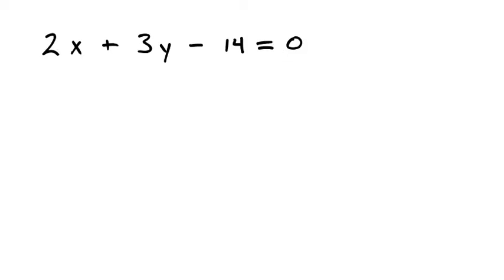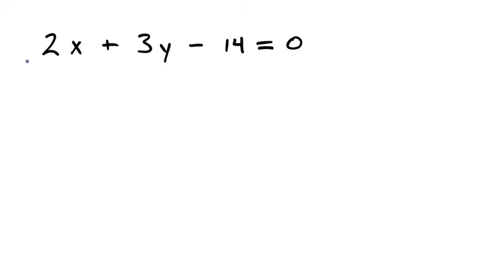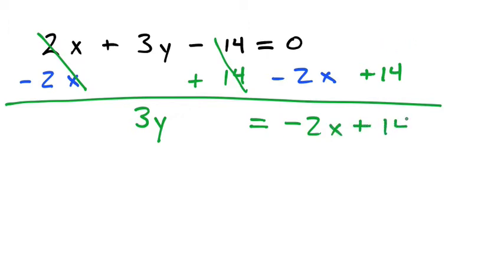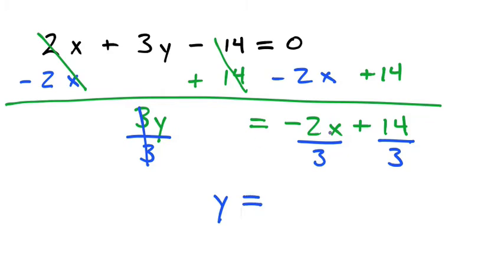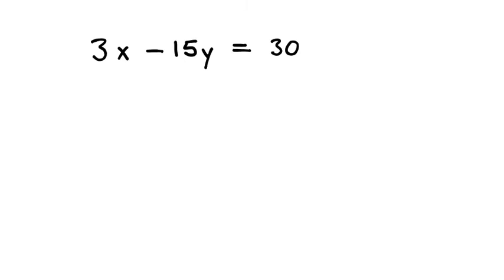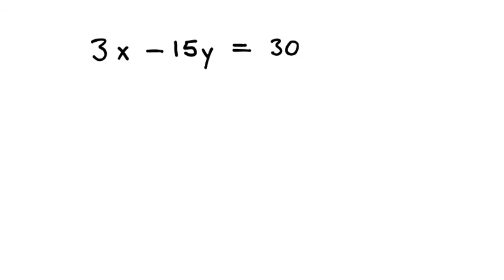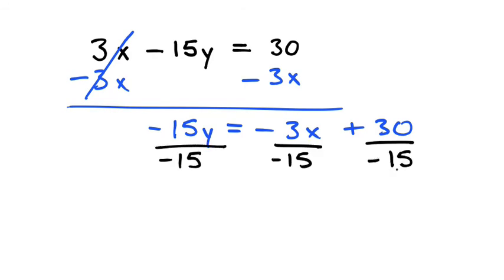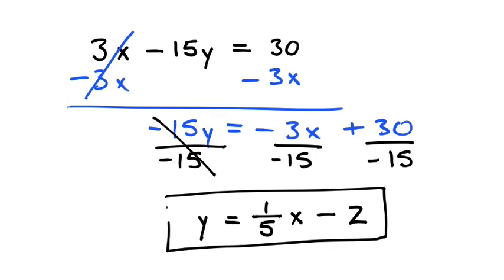13. Changing from General Form of a Linear Equation to y = form